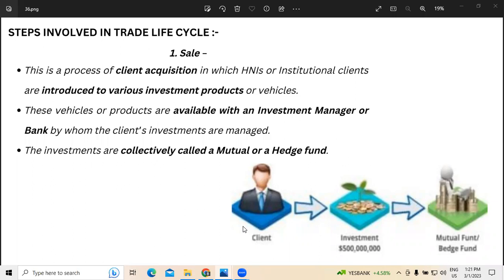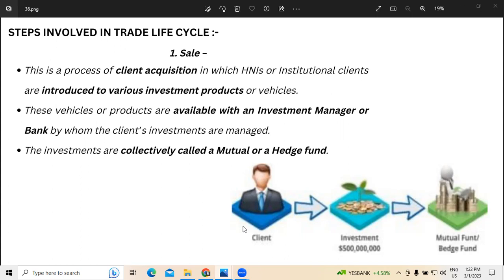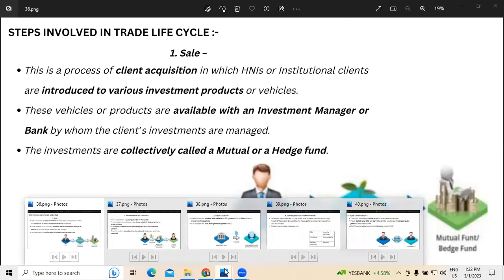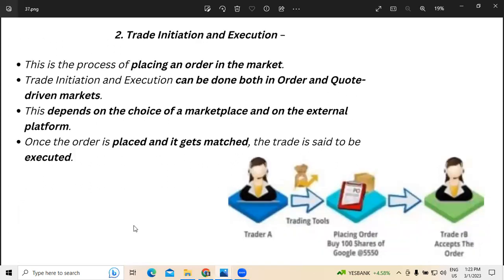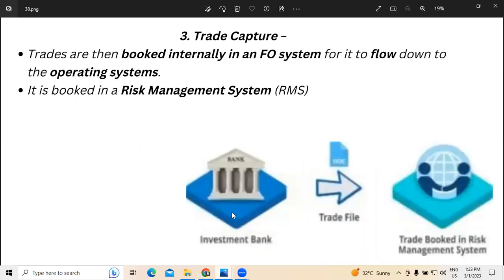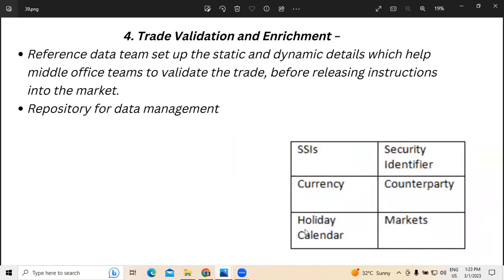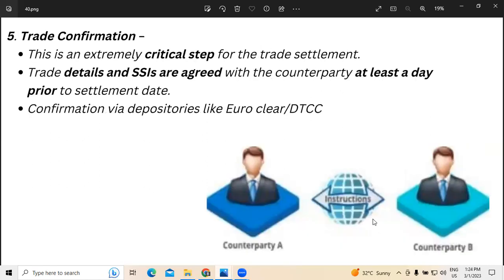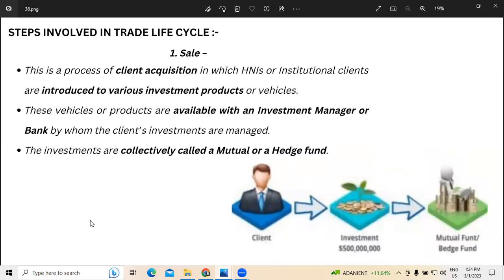Investment banking - Trade Life cycle - Domain Training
This video Explains about Trade life cycle in investment banking, For more Details Please raech us at : , 91+ 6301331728 (whatsapp) - Raj xilinive